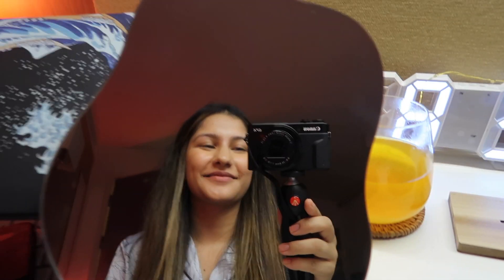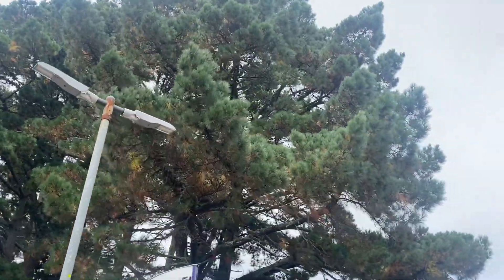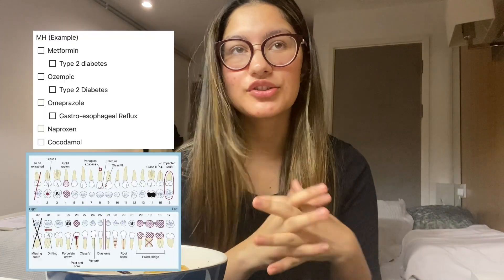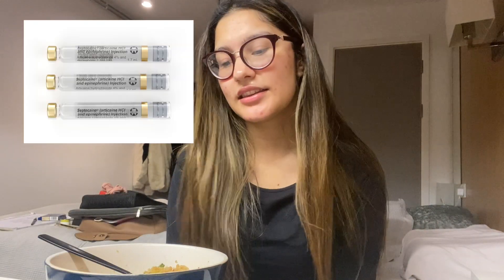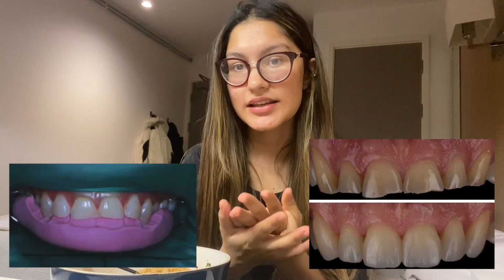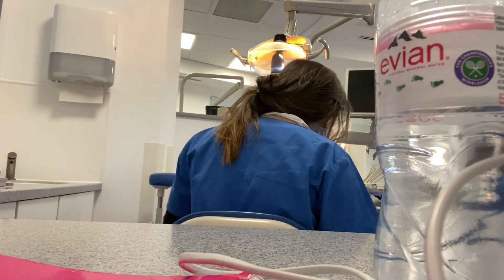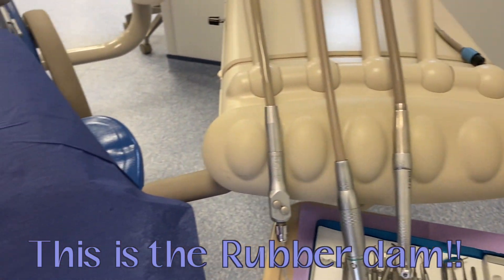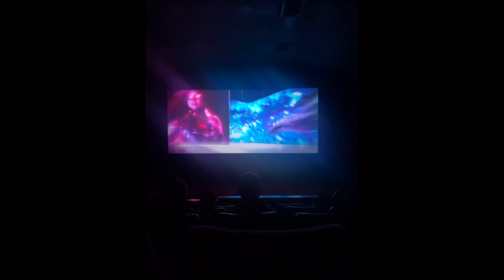First Week of DENTAL SCHOOL / Moving Back in!!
Another day in the life of a dental student!! In this vlog i take you along with me as i go back into clinics, have a surprise EMERGENCY Patient and ofcourse as always studying.

Make sure you keep your eyes peeled on this channel because i talk about getting into dental school, writing your personal statement, the UCAT as so much more! I also have day in the life videos taking you along with me to show you how its like to be studying dentistry and all the shenanigans we get up to!
✨If you have any questions or need help with anything a level or dentistry application wise you can leave a comment down below or DM me on instagram at @DentalShiv and i'll be sure to get back to you!!✨

✨ Resources✨
✨ Updated 2022 UCAT CHEAT SHEETS
✨ BEST UCAT RESOURCE
✨ BEST Dental Anatomy Skull
✨ BEST Dentistry Textbook
✨ Favourite Pens

✨About me✨
I'm Shiv, a third year dental student who is making videos helping you get into dentistry aswell as what it's like to be a dental student, treating patients and studying tips.